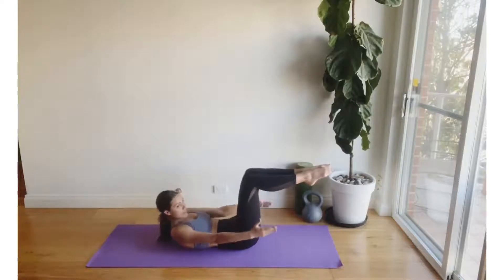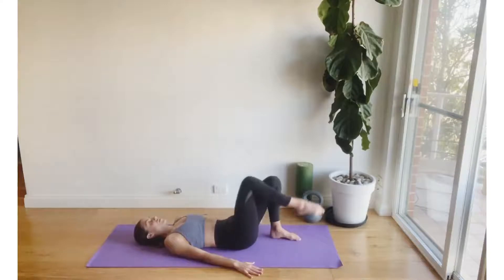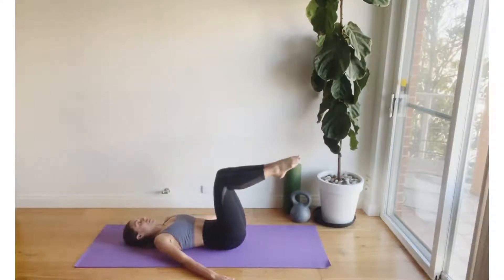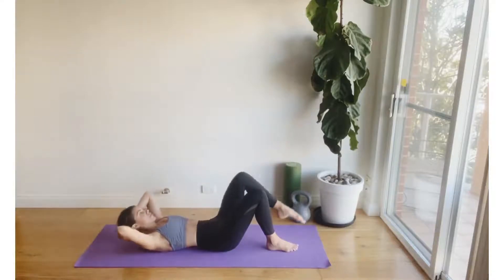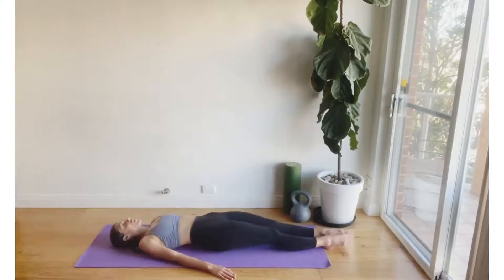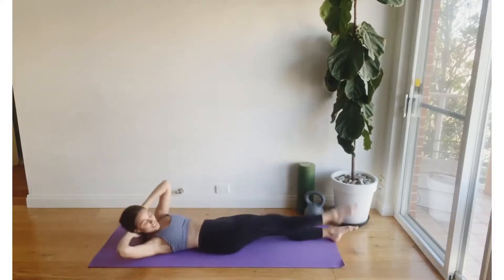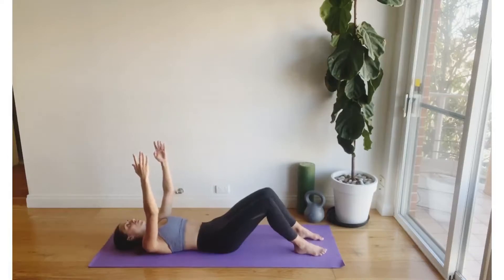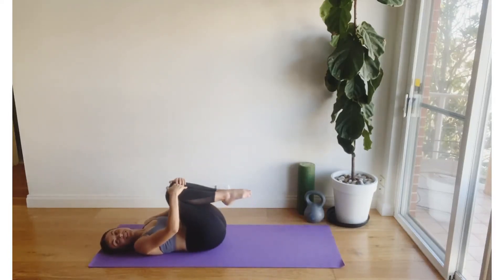Hard Core with Coach Kirri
Grab your mat ladies and FOLLOW ALONG!